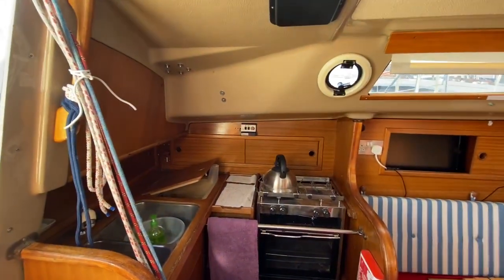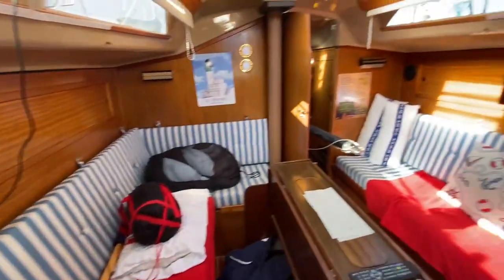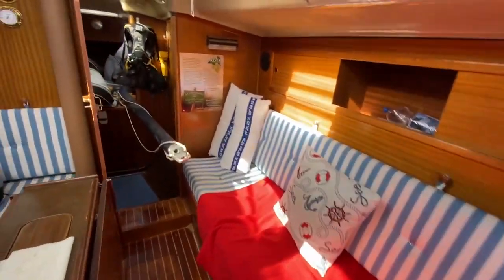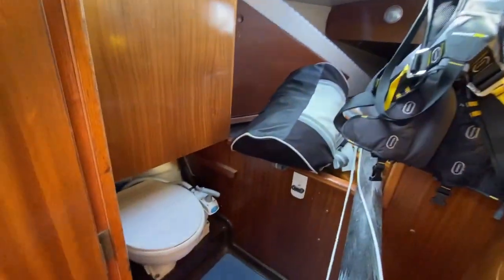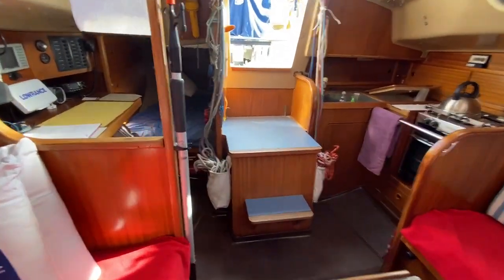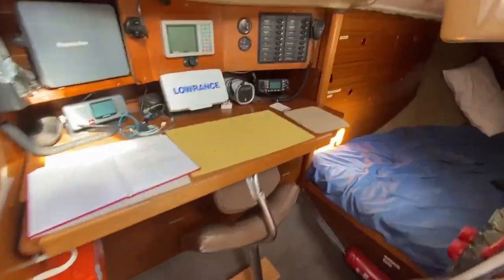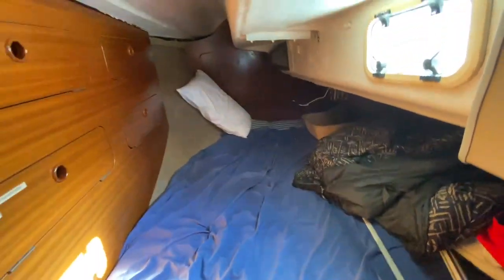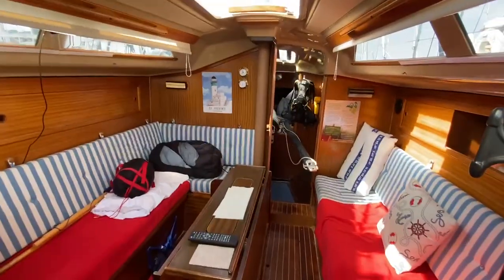Dehler Optima 101 - Boatshed - Boat Ref#313177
Dehler Optima 101 for sale with Boatshed Portsmouth Photos and video taken by Boatshed Portsmouth